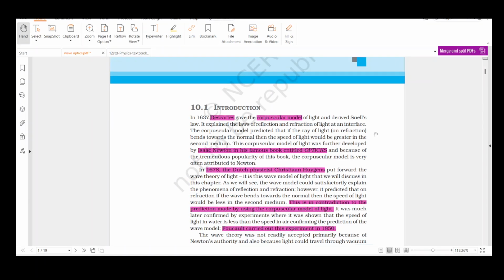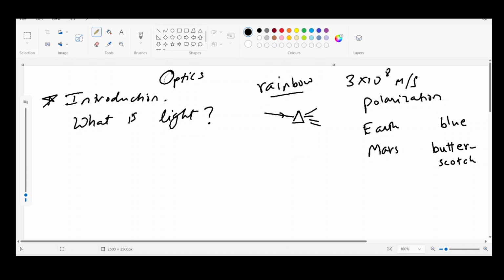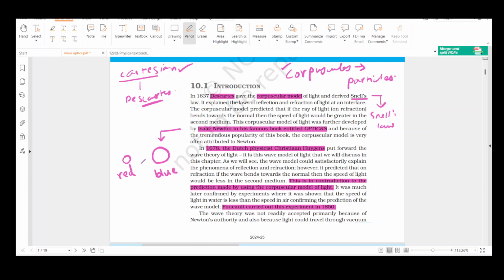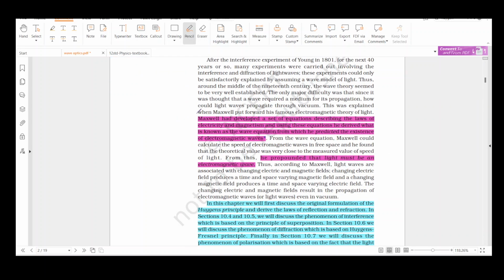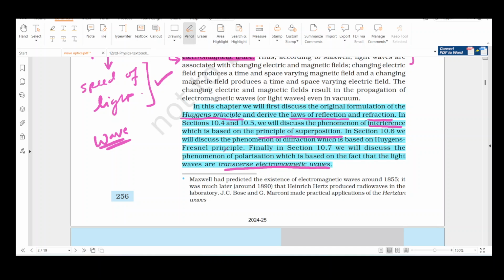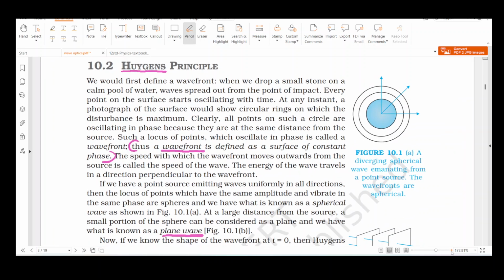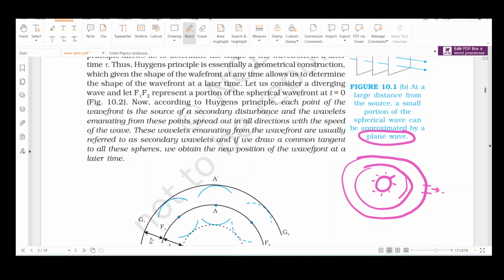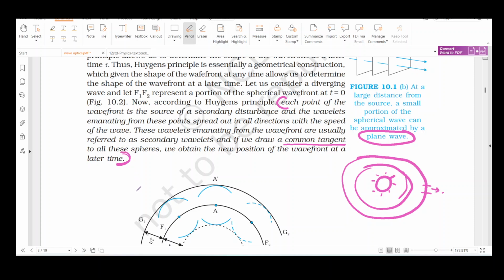introduction and huygens principal